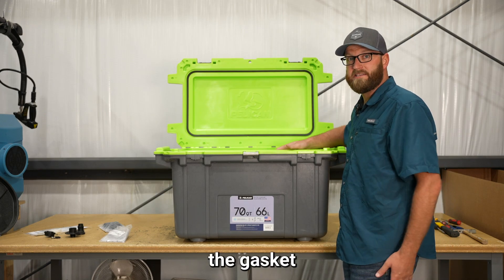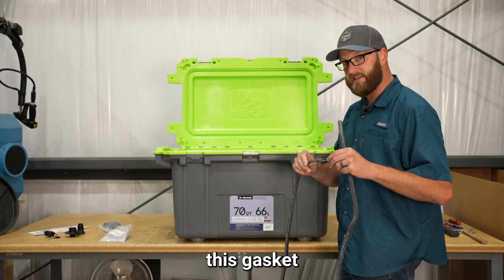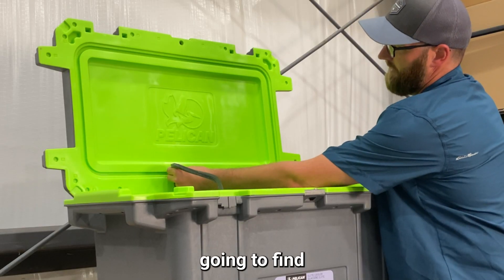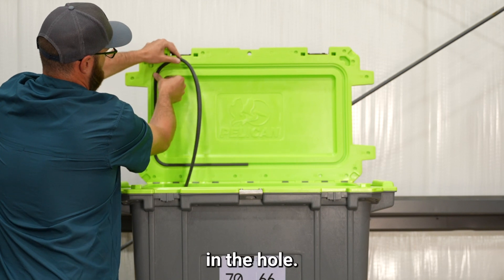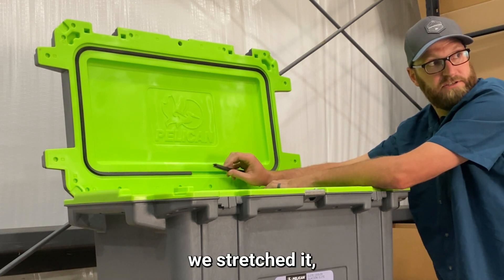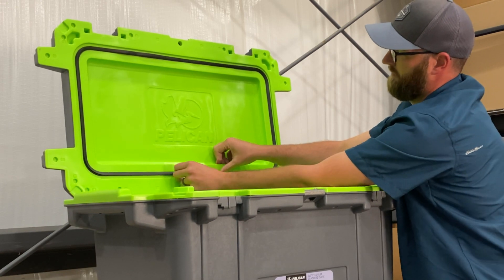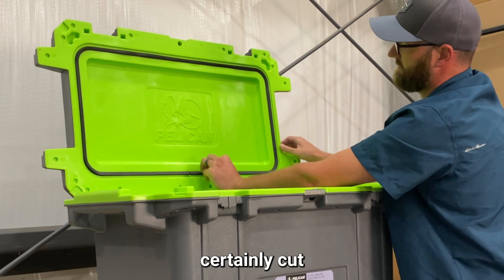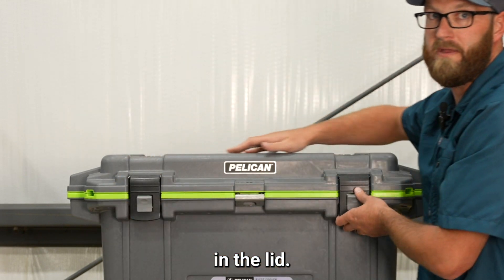How to replace the gasket on any Pelican cooler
Step by step tutorial on how to replace the gasket on your Pelican cooler. This will work for any Pelican cooler.